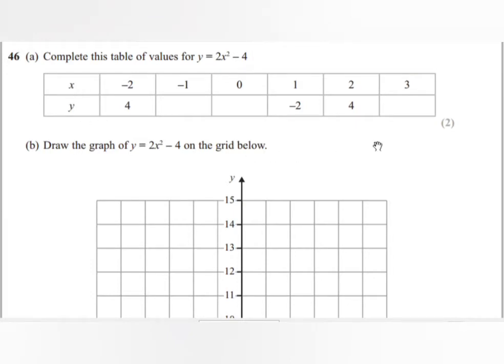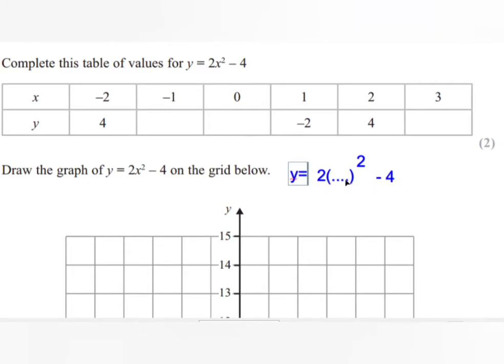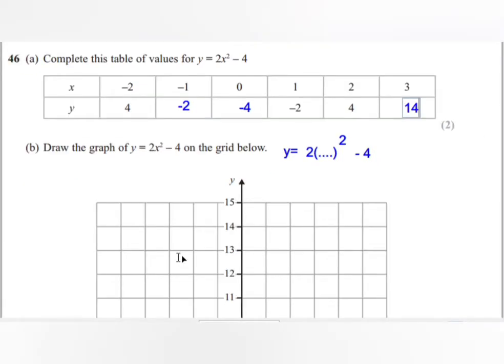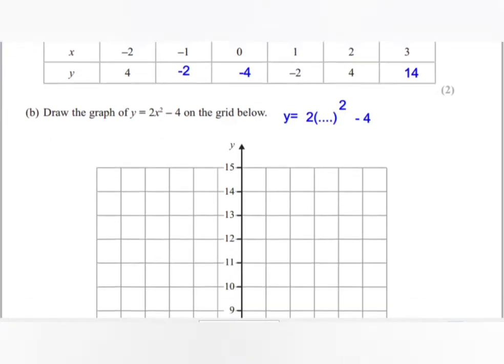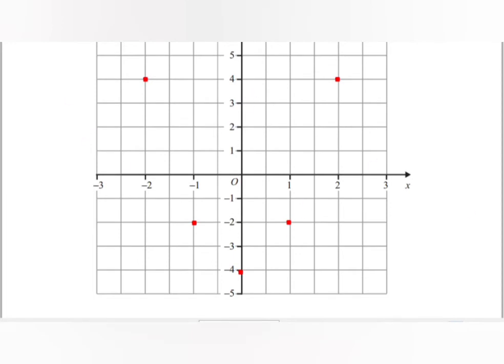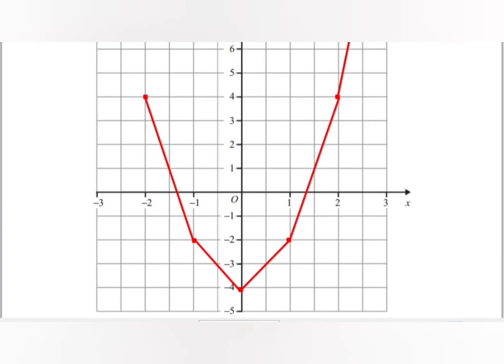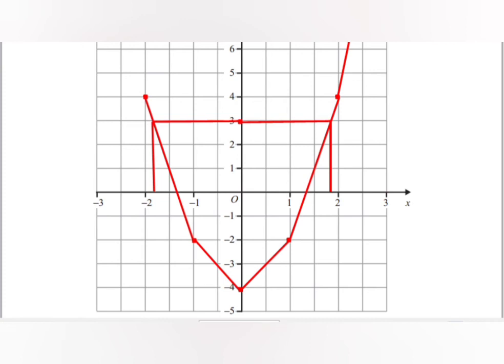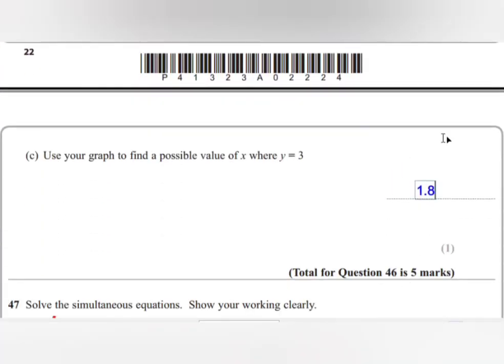Mathematics Year 9 Achievement test Tuesday 12 June 2012 Question 46